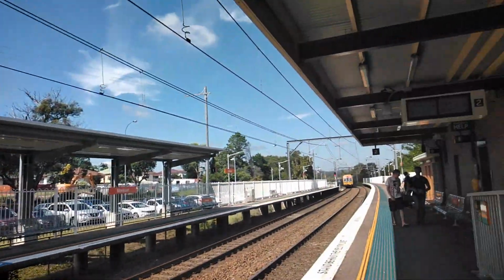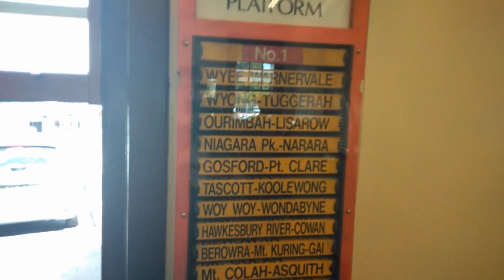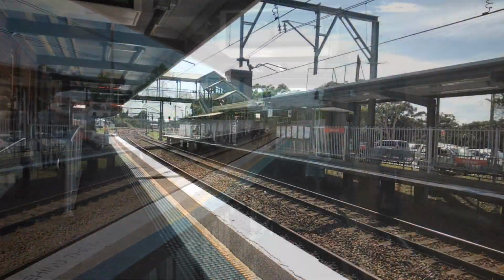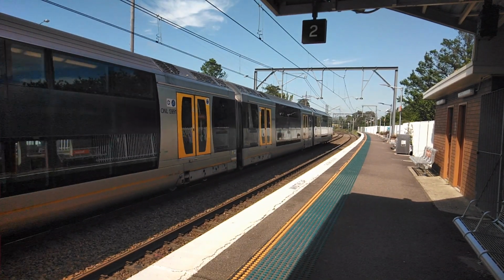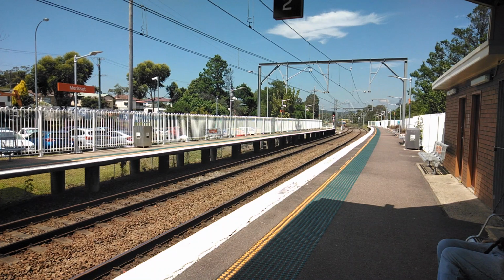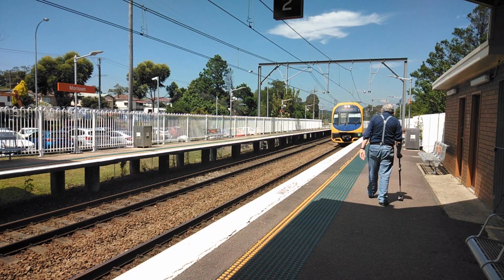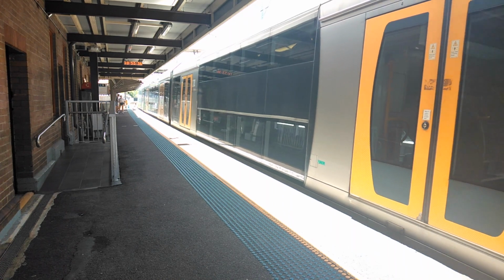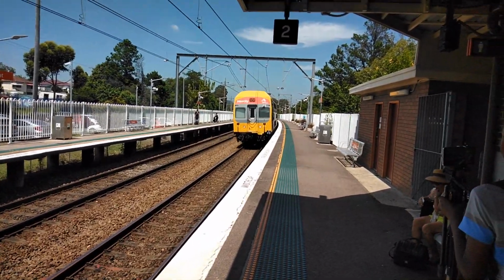SCTV 343: Morisset Part 2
This video is at Morisset Station and features Oscars, V sets and Crawfords Freight

Next Vlog:
SCTV 344: Cardiff

Links to social media are back at my channel, you can also visit my friends channels there.

Filmed on the 22nd of January 2019